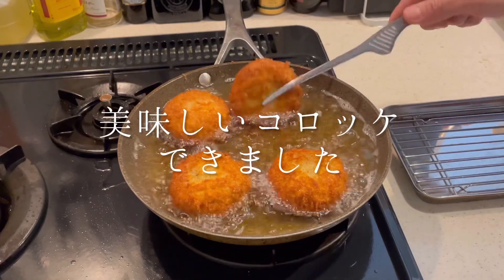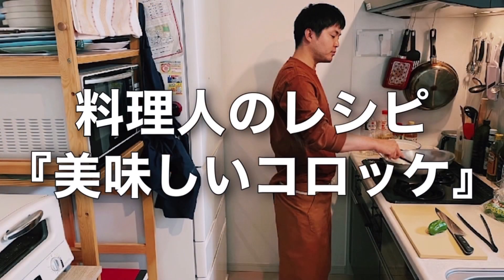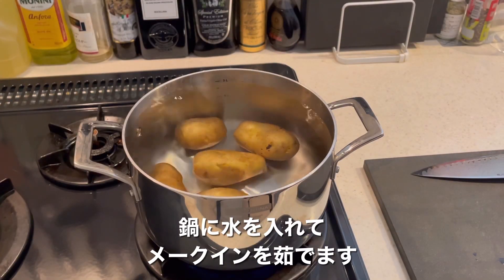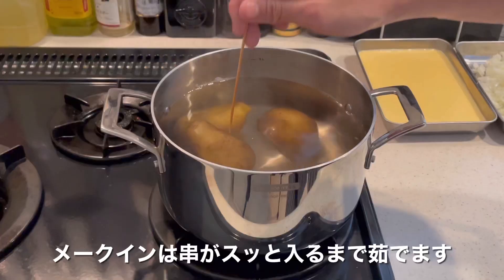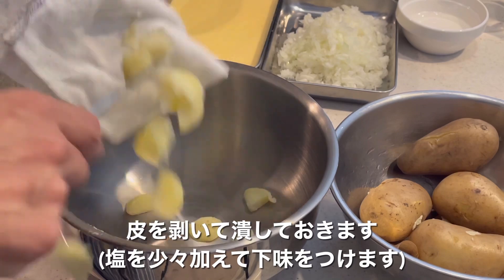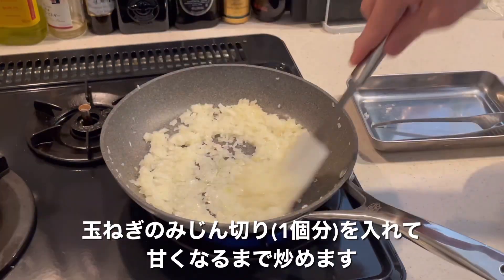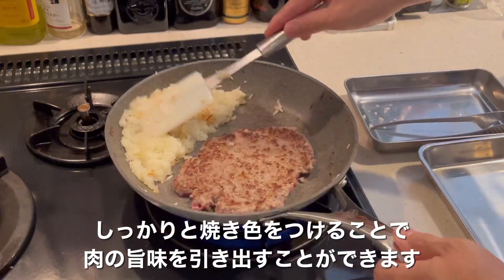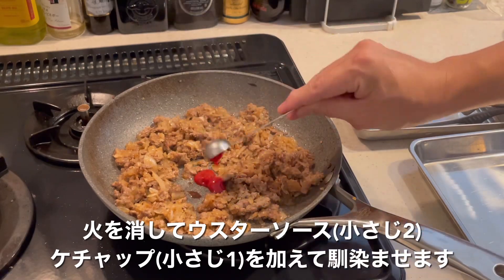美味しいコロッケの作り方【お肉屋さん風コロッケ】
美味しいコロッケができました🍳

◾️料理の質問、感想などコメントして貰えると嬉しいです☺️

【材料】6個分
豚ひき肉　　　　　250g
塩　　　　　　　　2g
コショー　　　　　少々

メークイン　　　　500g
玉ねぎ　　　　　　1個
パン粉　　　　　　適量
サラダ油　　　　　適量

ケチャップ　　　　小さじ1
ウスターソース　　小さじ2

【バッター液】
卵　　　　　　　　1個
薄力粉　　　　　　50g
牛乳　　　　　　　50ml

◾️お肉の焼き方がポイントです